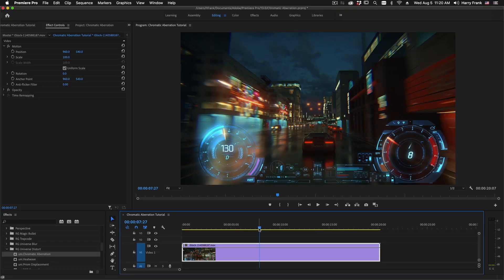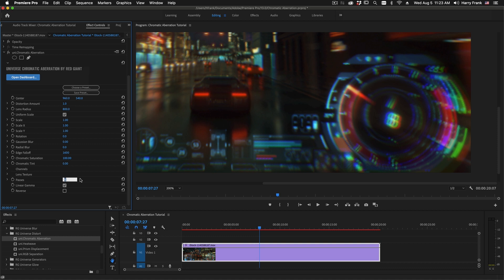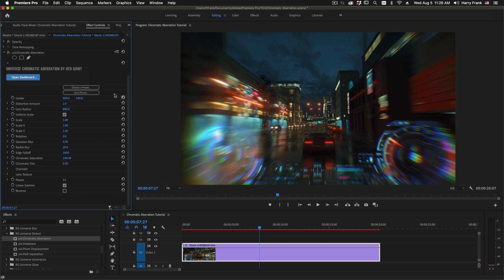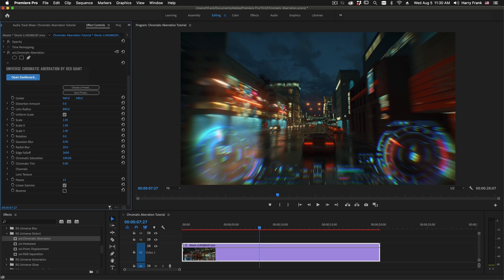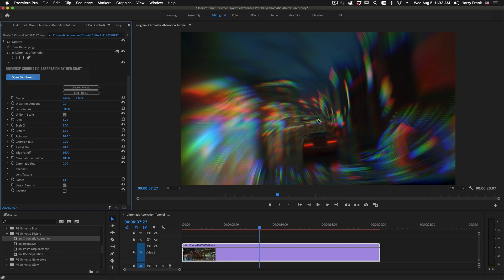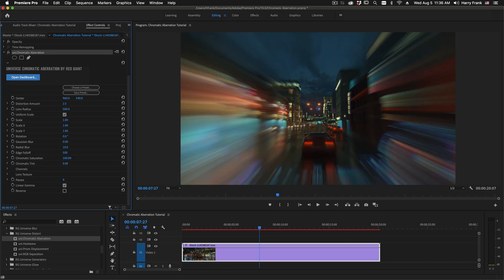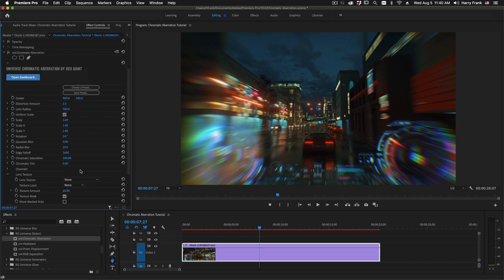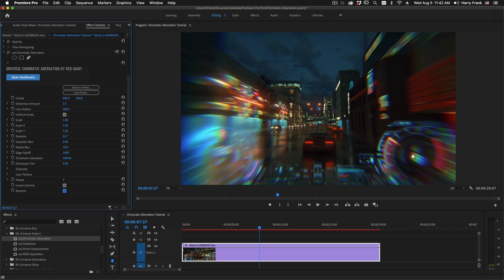UNIVERSE 3.3 | Getting Started with Chromatic Aberration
Get started with Universe Chromatic Aberration! Chromatic Aberration is a tool that allows you to create realistic lens distortion effects with chromatic separation, blur, texture and more.

And it now includes control over the focus area, the ability to split the aberration into multiple passes, and chromatic rotation!